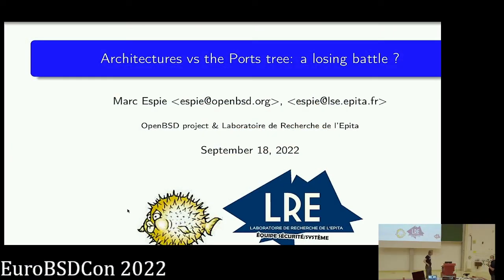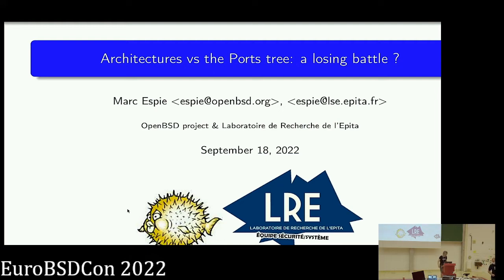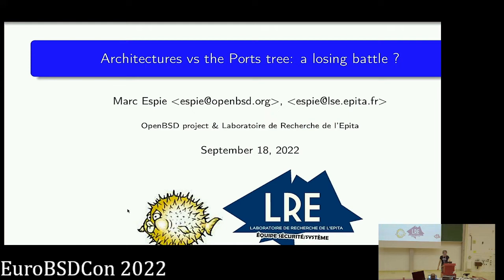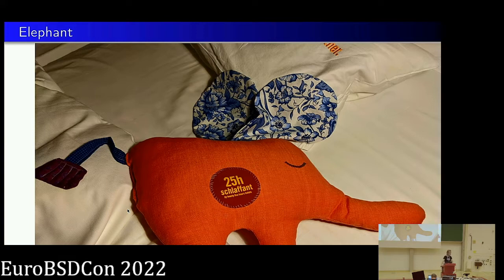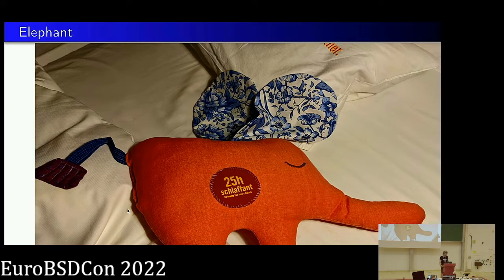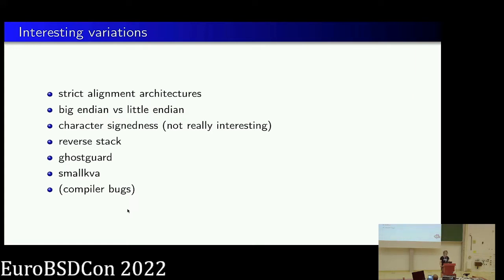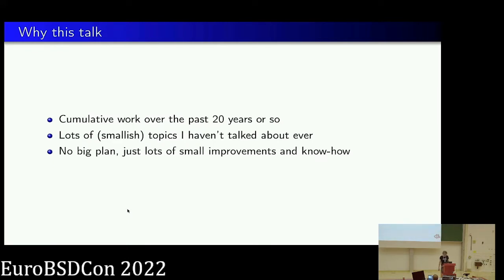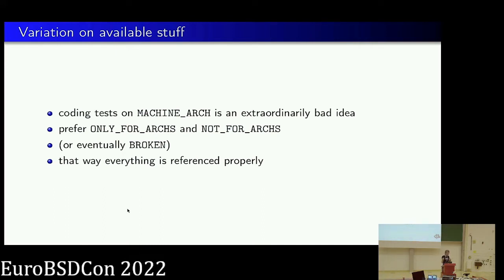Architectures vs the ports tree: a losing battle ? - Marc Espie - EuroBSDcon 2022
Getting 3rd party software to run on lots of architectures is complicated.

This talk will cover most strategies currently used to cope within the OpenBSD ports tree, ranging from specific port issues, like arch-specific atomic operations or intel CPU variations to generic naming/building dependency issues to figure out what to build on a given architecture and to build a maximum number of ports on exotic architectures.

Over the years, we've experienced it all, unfortunately.

These days, we got guidelines for upstream for dealing with actual
binary package creation, as well as tools within the framework related
to declaring specific architectures needs, and dealing with somewhat
lacking dependencies.

There is also the deeper problem of software needing more and more resources to build/run (memory mostly, though cpu time can be an issue) and the necessity of coping with that gracefully, while acknowledging the slow death of less-abled
architectures.